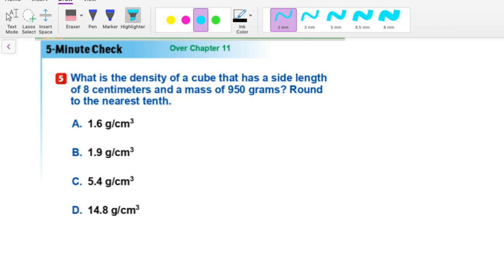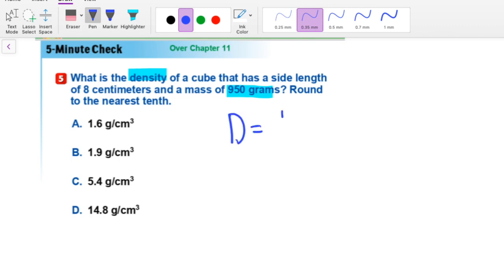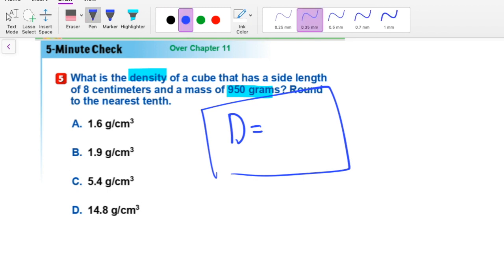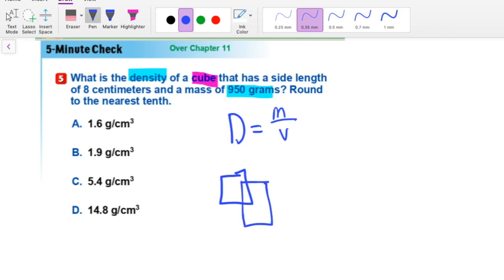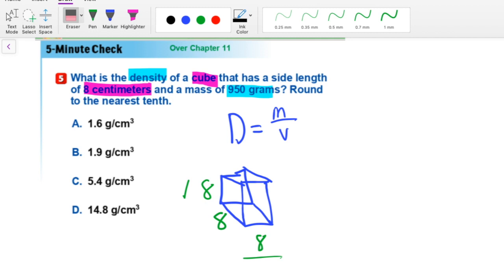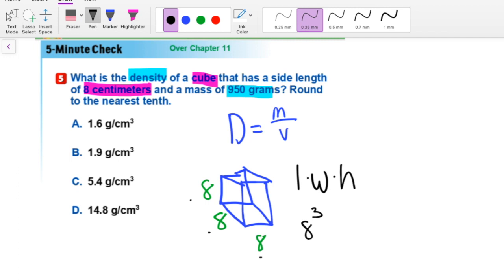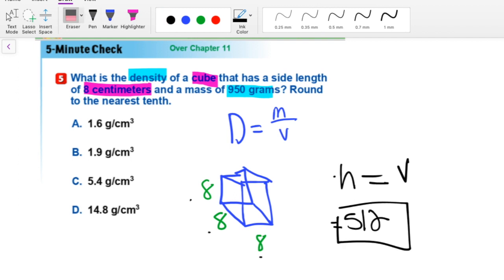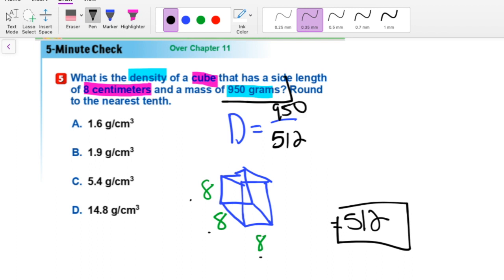How to Find the Density of a Cube| The Mathaholics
This video goes over some basic geometric problems